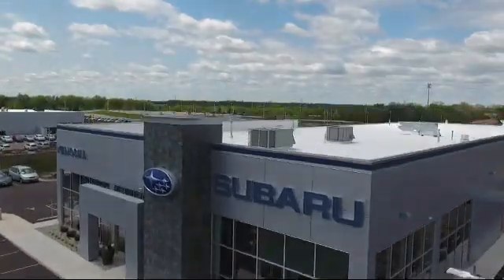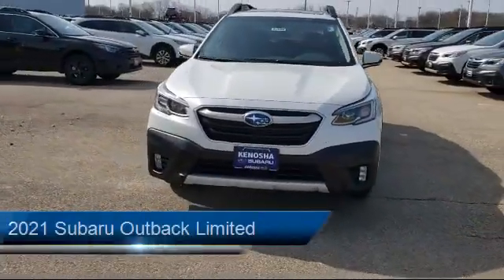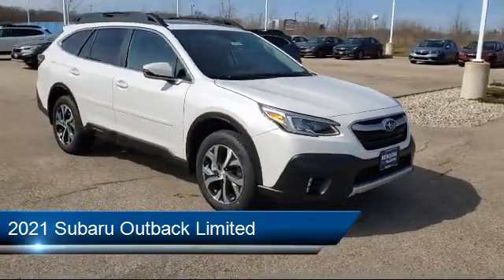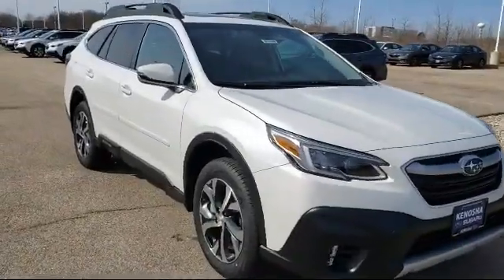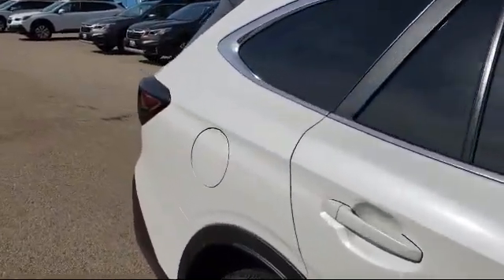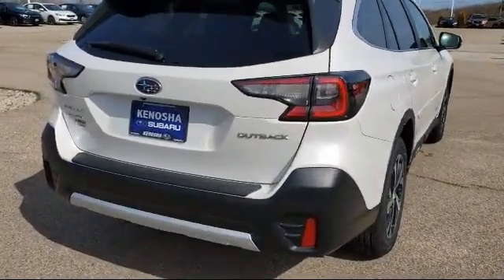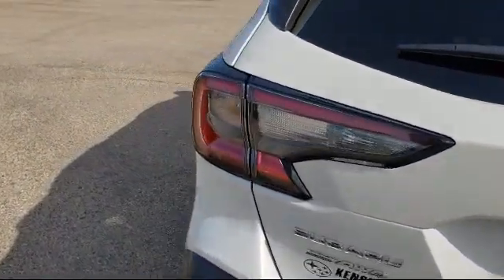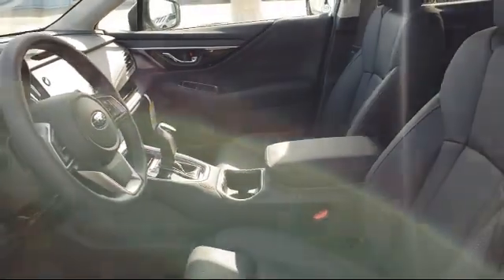2021 Subaru Outback Limited Kenosha Milwaukee Waukegan Racine Arlington Heights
2021 Subaru Outback Limited Stock Number: S12970 Vin:4S4BTANC4M3190829.